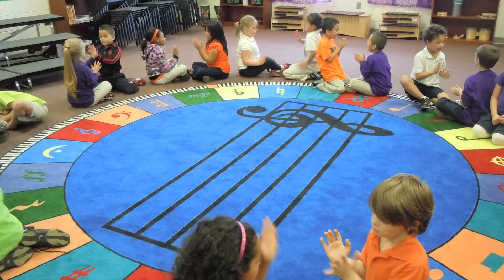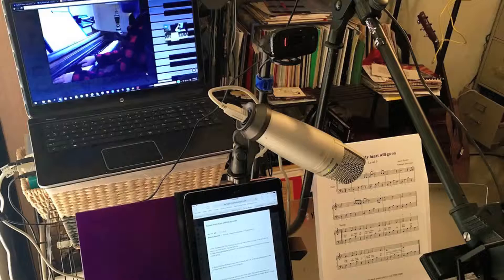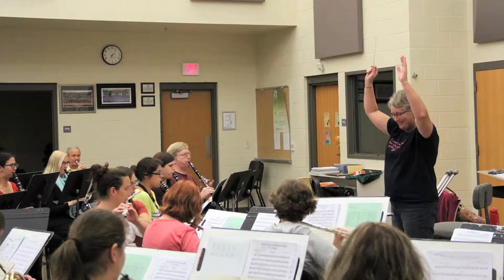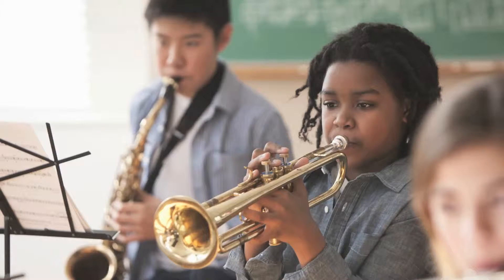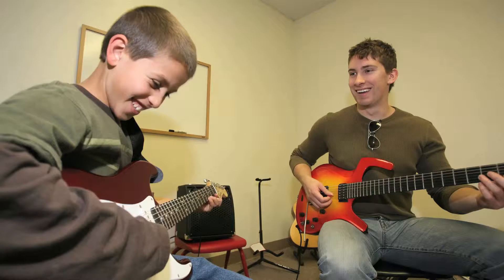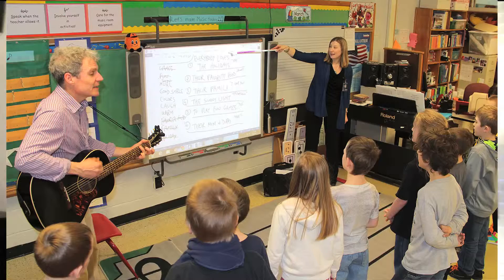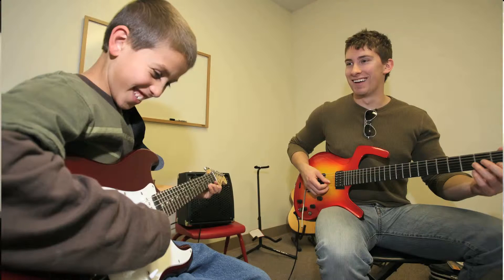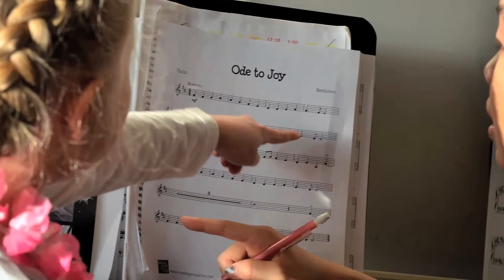My Teaching Philosophy